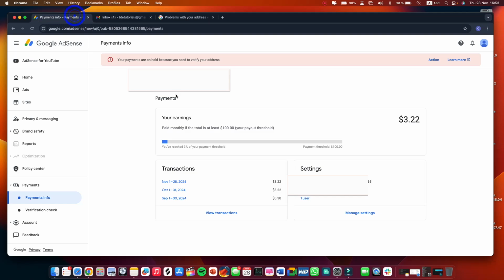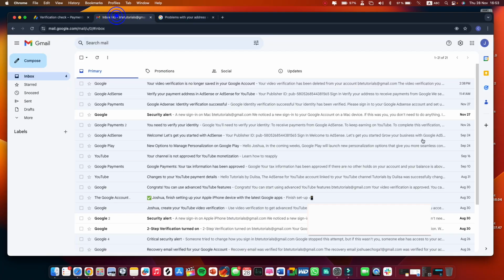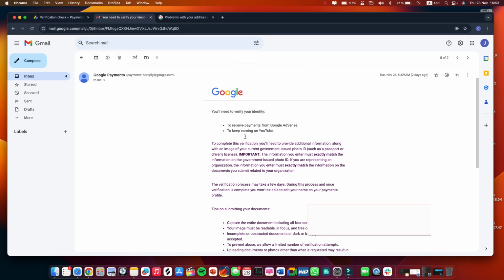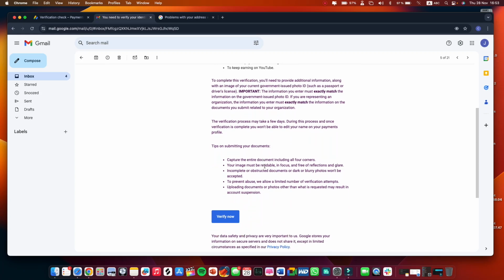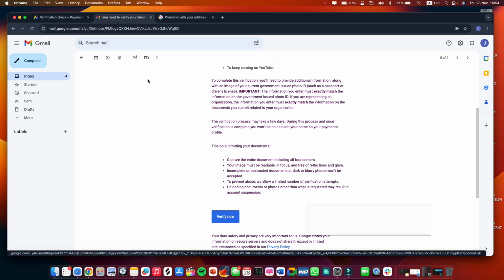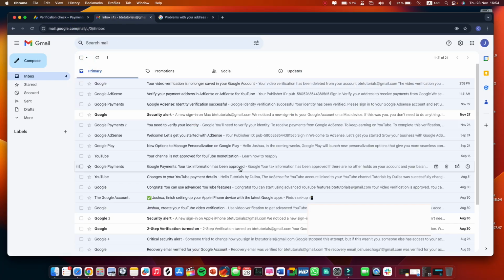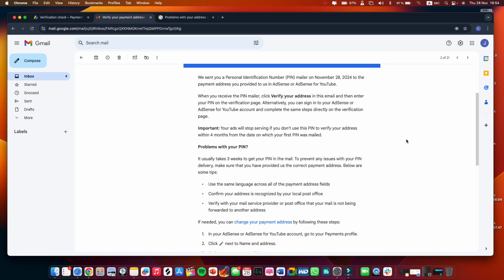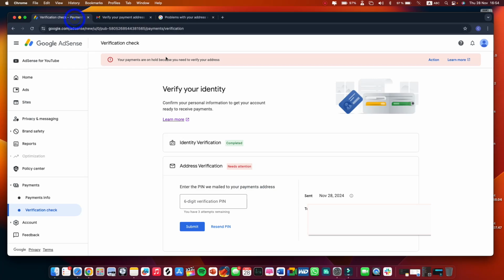How To VERIFY YOUR IDENTITY On Adsense | Address Verification In Adsense. (2025)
In this google adsense video, I'll show you How To VERIFY YOUR IDENTITY On Adsense | Address Verification In Adsense 2025. (Step by Step) . Whether you have an iphone or android device, the steps are the same to verify your google adsense account.
The method is very simple and clearly described in the video. Follow all the steps to verify your personal information on adsense